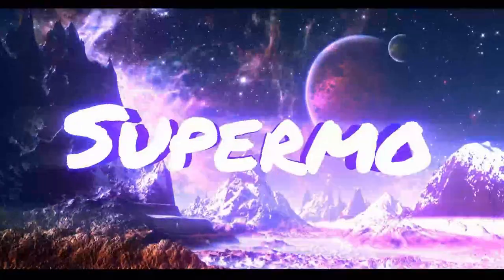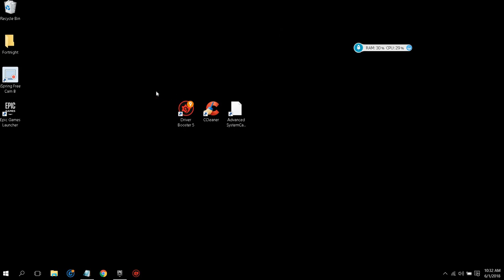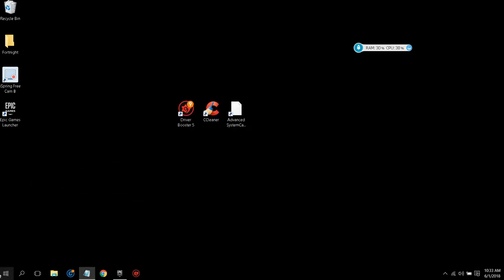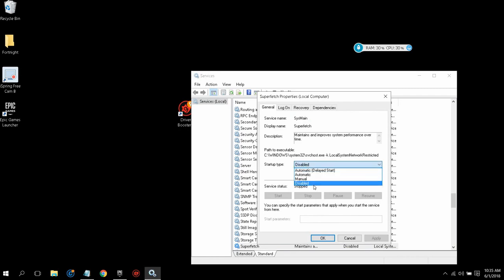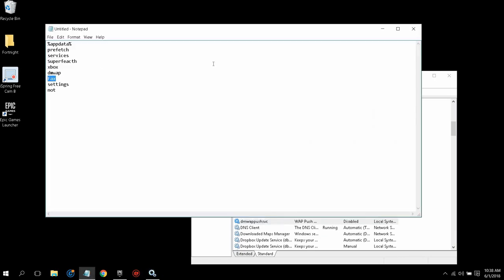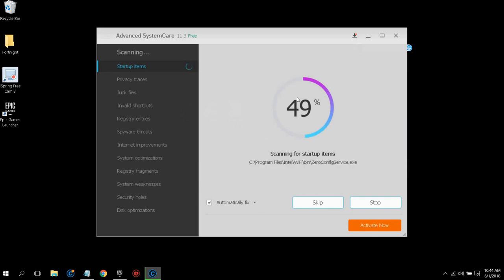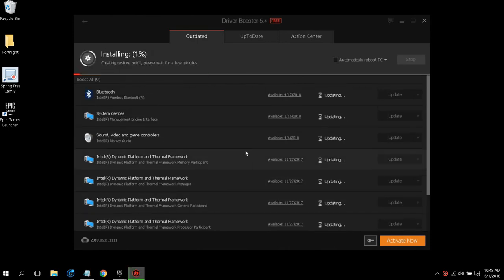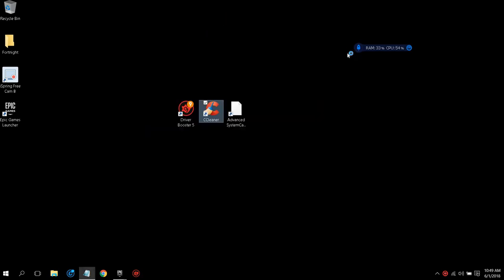How to Optimize Windows 10 For GAMING\2018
This video will teach you guys how to tweak, optimize and Speed up Windows 10 for gaming, productivity, Boost FPS, Power user tasks and everyday tasks. This guide works amazingly well on both old and brand new pcs, it ensures you are getting the BEST out of your machine, fixing ANY issues and future proofing your machine to keep it running like new! - Whilst Increasing FPS in ALL Games making sure windows 10 is running as fast as possible!

?Command Mentioned on Step 4 :

1 : %temp%

2 : temp

3: prefetch
Video Uploaded By Supermo